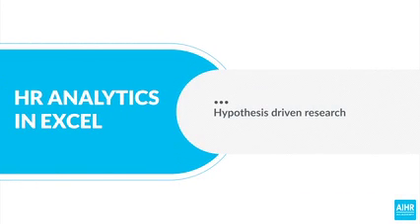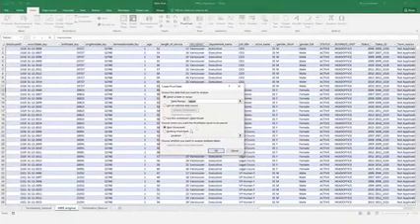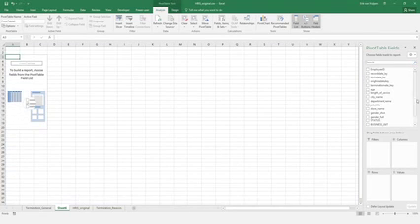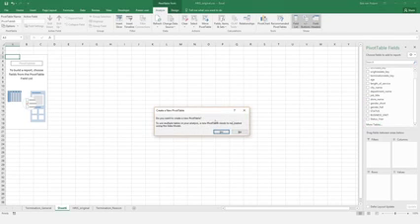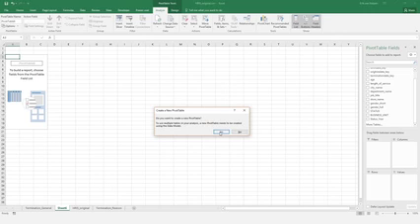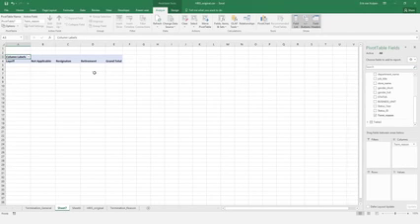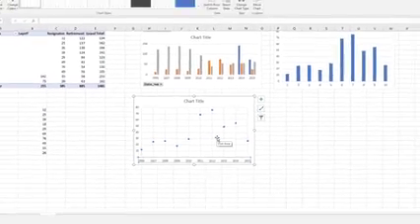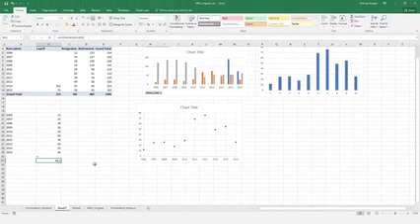HRDA Module 4 Lesson 2 – HR Analytics in Excel – Part III